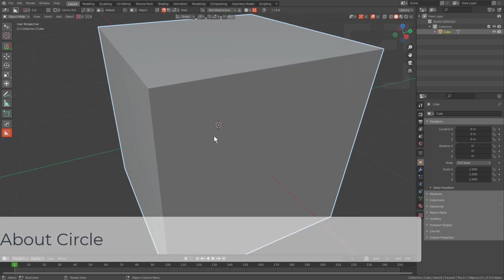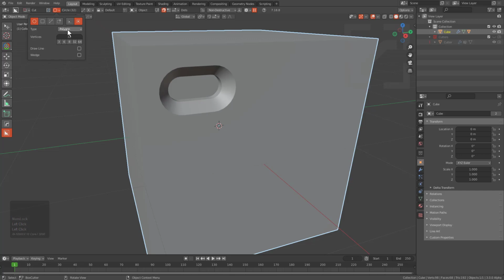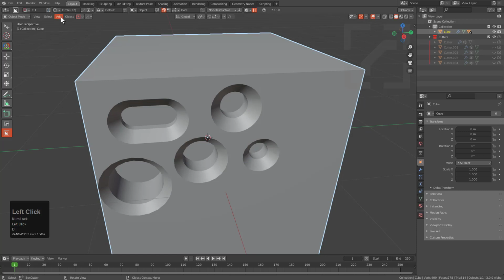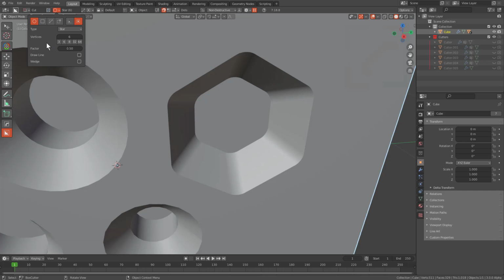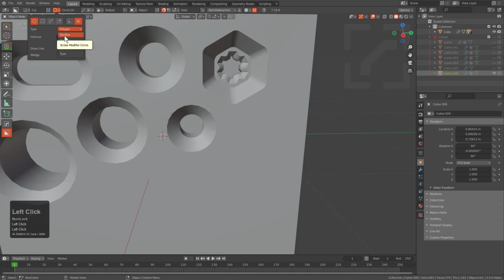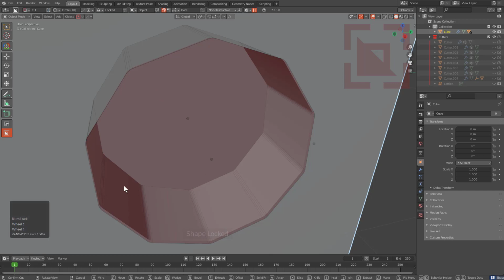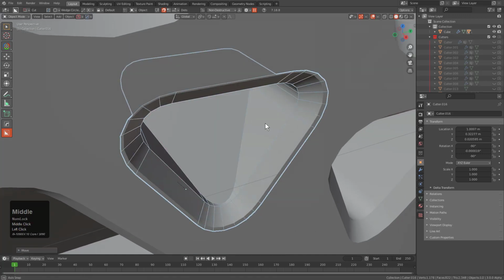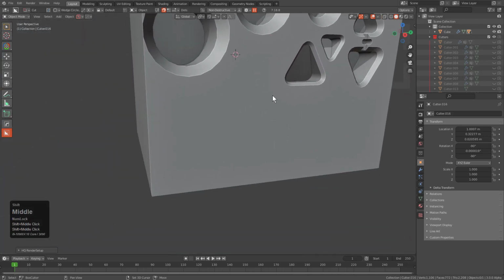boxcutter 718_8 - Circle (P) Introduction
718_8 introduces a new circle type. I'll keep it brief for simplicity but it allows for reverse bevel and edge bevelling on lower edge resolution.